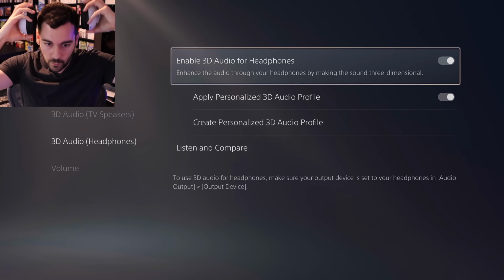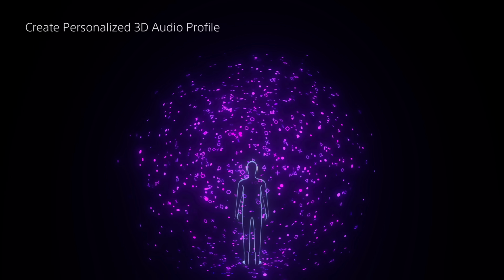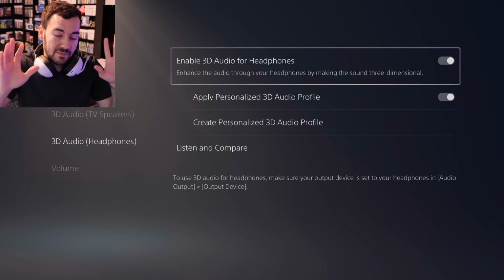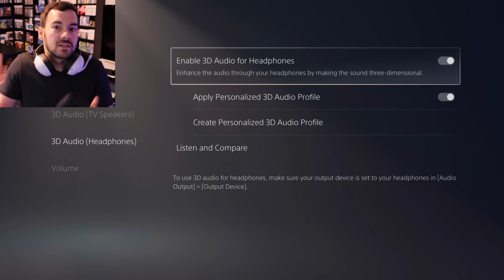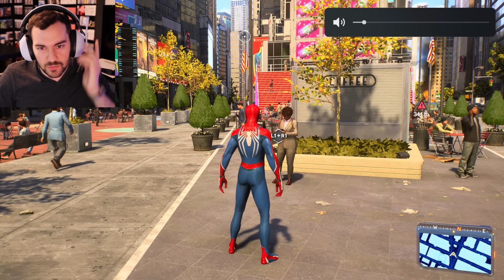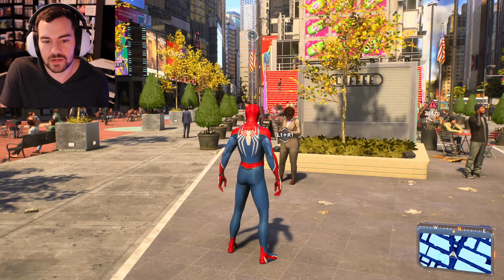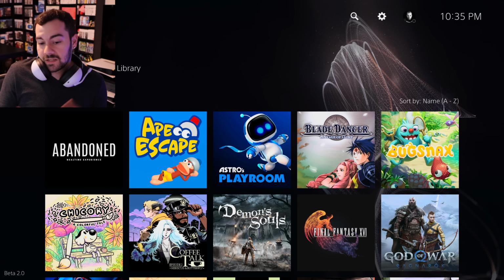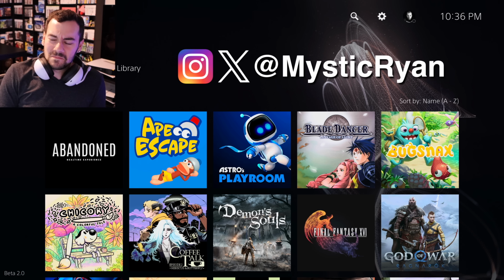NEW PS5 Beta Audio Upgrade Tested: Is This A Game Changer?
Sony recently sent out a new PS5 system software beta that finally includes the feature to make a custom 3D Audio profile in settings. So instead of 5 basic presets, you can now go through a setup wizard that attempts to configure a profile that's tailored for you. I've been playing games with this for two weeks now, and while it does sound good, I want to directly compare this to the basic 3D Audio settings. So that's what we try to do here. Is it a placebo effect? Or is it actually better? And is a hotdog really a sandwich? We didn't test that here. But it's still a valid question to consider in this description.

► PS5 Compatible SSD’s and Heatsinks:

► My YouTube Equipment, Gaming Accessories, and Recommendations:

aabbeeccss
Aaron Espinoza
Abdullah Dahlawi
AgreeableNest
Ali Almutawa
Andrew Pack
Angel Mejorado
Angelo Sparacio
Anthony Gallagher
Aurel Balteaux
Austin Post
Beau Tepley
Ben Lindey
Brian
Brian Lopez
Buck Clegg
Carlito J. Hoogdorp
Charles Belisle
Chris Barrett
ChunkTheHutt
CJ Sailey
Claudio S. Huerta
Cody Messick
Colton Tompkins
cr4zedchris
Crispin
curryking3
David Lin
DavidLockwood
Donald Malone Jr.
DylanC.
eddyX92X
EliteSlayerPaul
Emma Hibbard
Emmett
Eric Ruelle
Gabriel Guevara
Indy L
Isaiah Hooks
jacob
Jacob Winscott
Jafet Dolande
Jake Loftus
Jarryd Howard
Jason Moore
JayIsUndead
Jazzy Boswell
JC
Jeffrey
Josh Barker
Karawettu
Kevin Odom
Klaus
KLsk
Lee McDonald
Liz Mangano
Mashud Mohammed
Maurice
Max Well Fed
megathomv
Melody
Michael
Moises
Mordigan
Mr. Sandman
Mustafa Aqil
Nick Acinelli
norfairaffair
Penny Parker
Philip Ricketts
Quentin Price
Reddestofcapes
Robert Wood
Roy Cantu
Sam Brown
Scott Hemmings
sean nilsen
Sebastian Baar
sevsimply
SIR_K_Daddy
SirWendall
Skip Jordan
Skull King
spencer sorensen
Sven Mueller
theblackdahlia8
Thomas
Tomlin
Tristen Lane
Tyler Haydt
Tyler Unger
UnrealBosnian
Will Clements
Yung ragoo
znk3r

TIMESTAMPS:
0:00 - Sony Is Finally Delivering This Feature
0:56 - What The Setup Process Is Like
3:33 - Testing Demon's Souls (Good Results)
5:03 - Testing Returnal
6:07 - Time's Square In Spider-Man 2
7:12 - The Basement In The Last Of Us
9:41 - Closing Thoughts On Custom Profiles